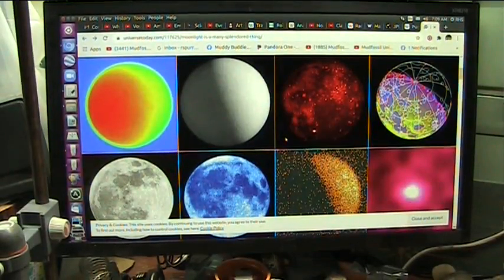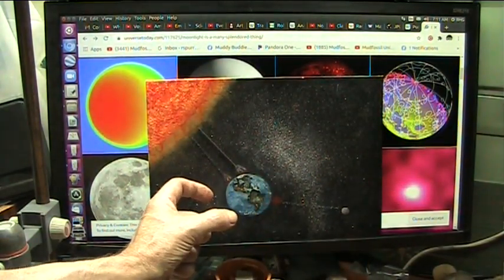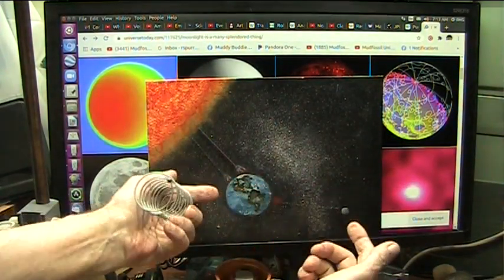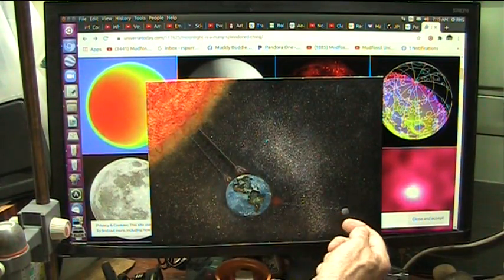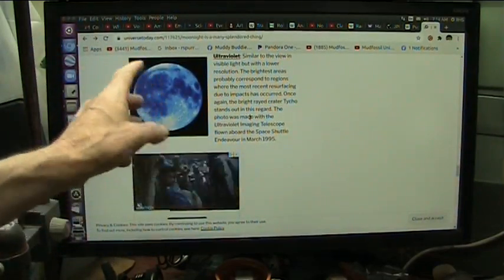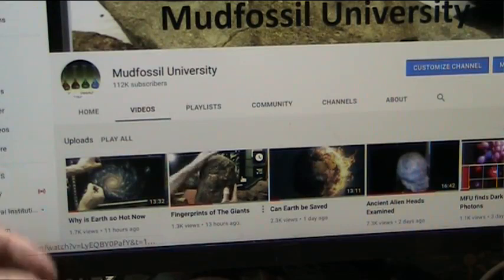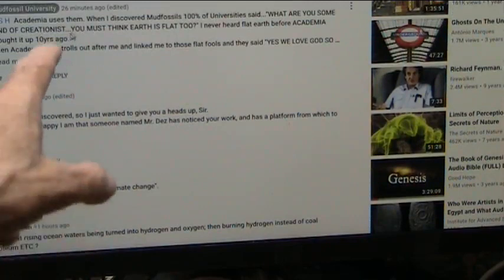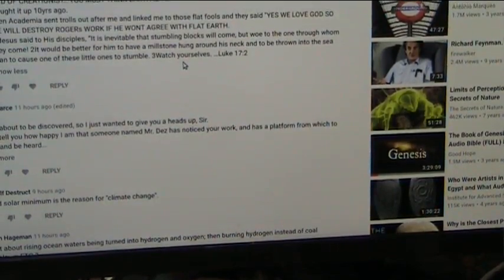Is Moonlight Really Cold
Claims are being made that moonlight cools things down. therefore we can test this allegation with an experiment.